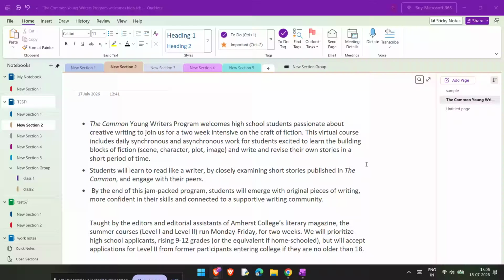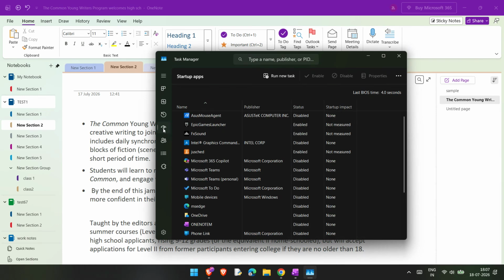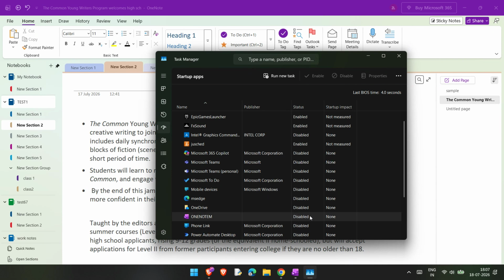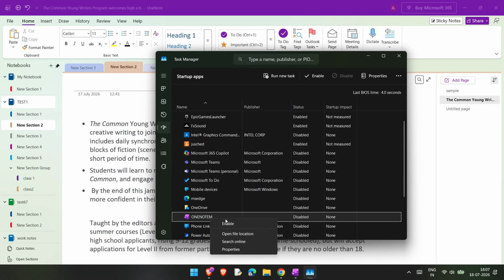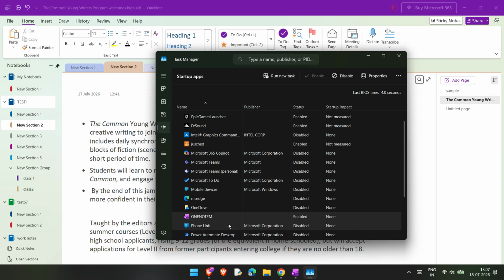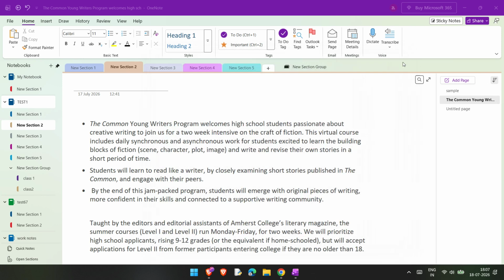How To Get OneNote To Open On Startup (Step By Step Guide)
Learn how to make OneNote open on startup in Windows using Task Manager. This quick tutorial shows you how to find OneNote in Startup apps and enable it so it launches automatically.

🕚Timestamps:
0:00 Intro
0:16 Open Task Manager
0:33 Go To Startup Apps
0:50 Find OneNote And Enable It
1:15 Confirm It Shows As Enabled
1:27 Outro

✍️What You'll Learn In This Video:
• How To Open Task Manager With Ctrl + Shift + Esc
• How To Find Startup Apps In Windows
• How To Enable OneNote To Launch On Startup
• How To Check If OneNote Is Marked As Enabled
• How To Make OneNote Open Automatically On Boot

💡Pro Tips:
• If OneNote does not appear right away, scroll slowly through the Startup apps list.
• Make sure you are enabling the correct OneNote entry if multiple startup items look similar.
• If OneNote already shows Enabled, you do not need to change anything.
• Restart your PC after changing startup settings to confirm it works.